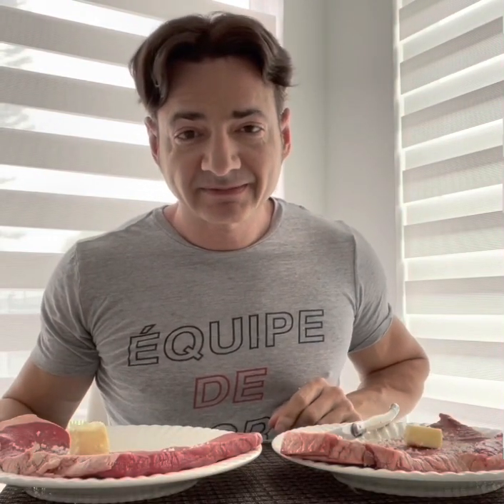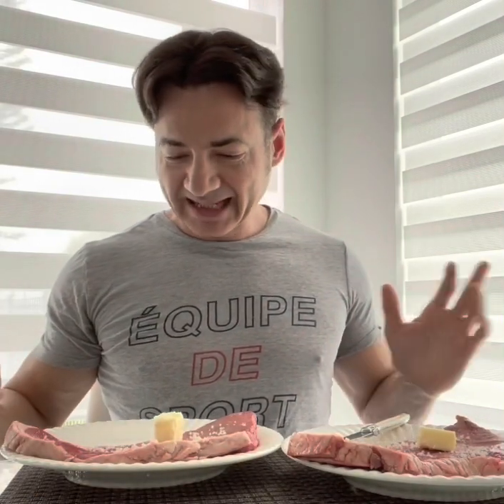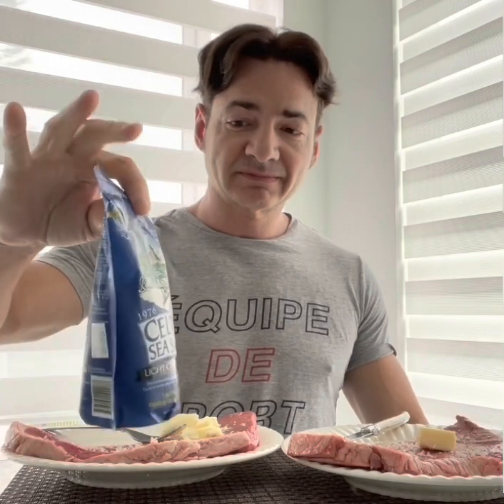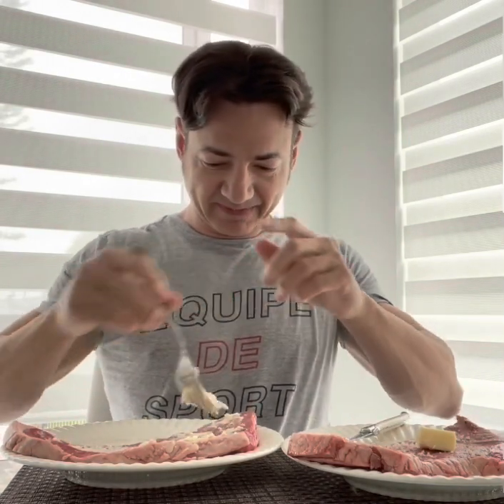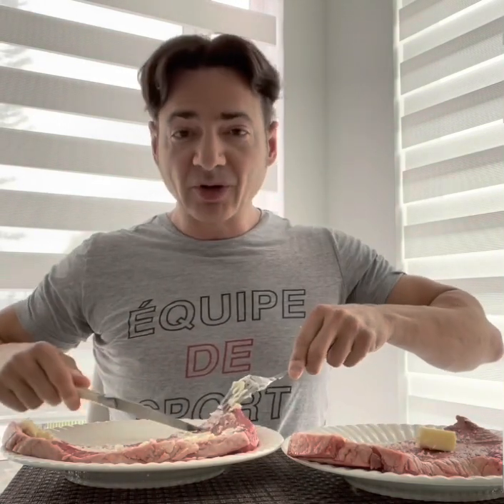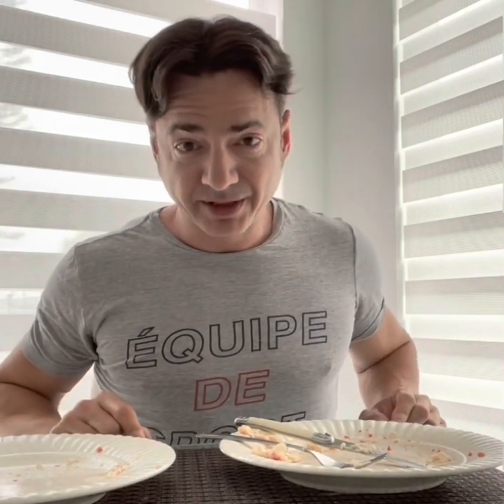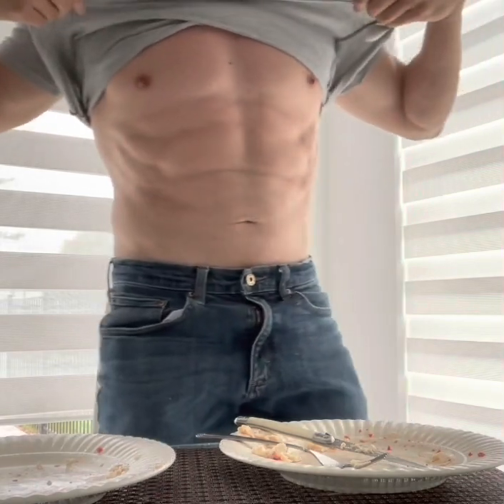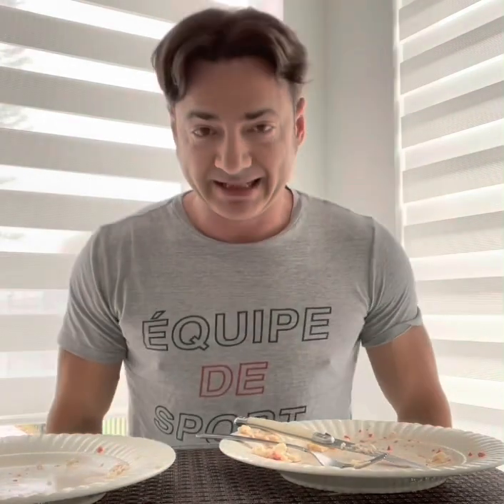How to eat over 3 lbs of steak quickly.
Eating over 3 lbs of raw steak quickly.